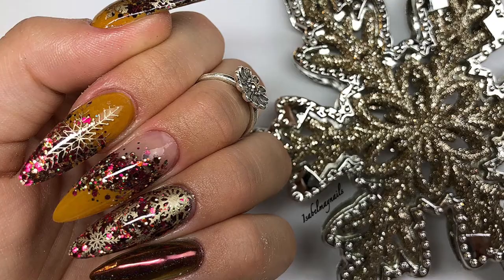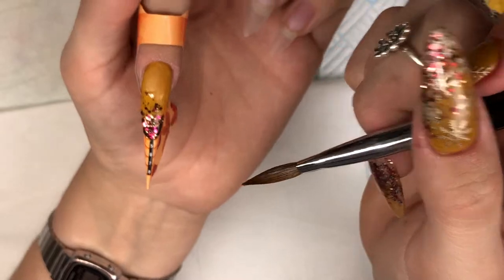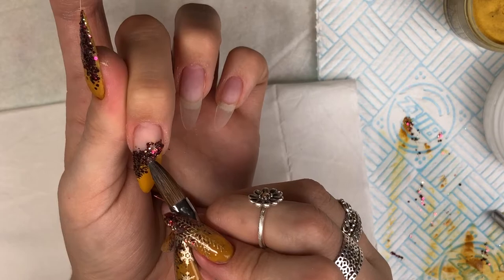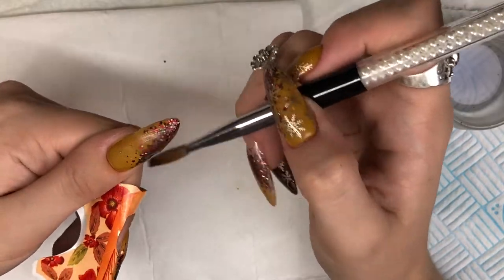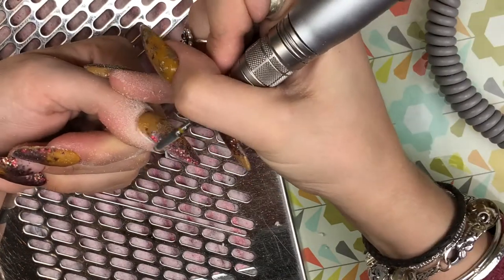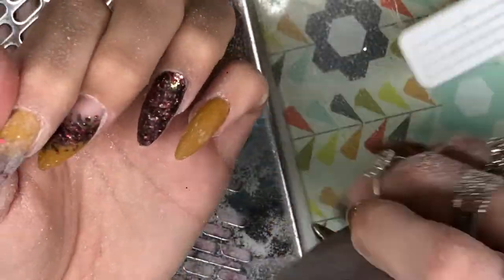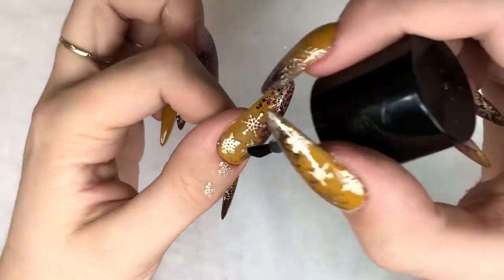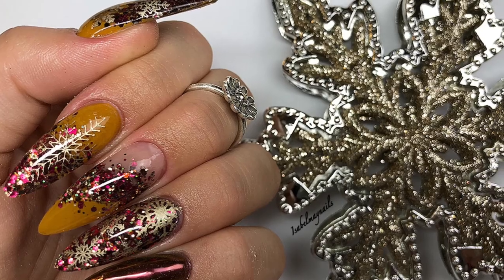Acrylic Nails | Xmas Nails | Not Polish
Watch me do my own alternative Christmas all acrylic nails, not polish.
Check out my instagram(link below) for more photos and behind the scenes of my nail work again thanks so much for being a part of my growing nail family Isabel xxxxx

Any buisness enquires please email the above contact.

crystal glass - birthday suit

glam n glitz - hazel

glitter - carol

efile bits

efile bits

Al items in this video were either bought by or paid for by me.